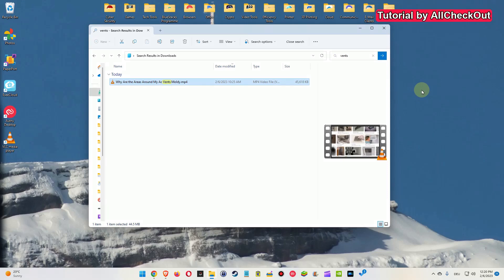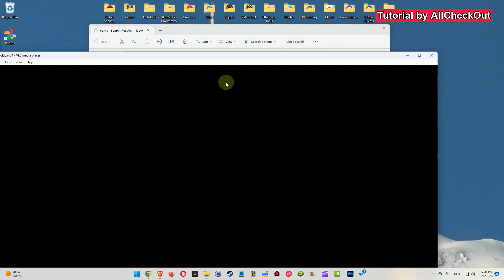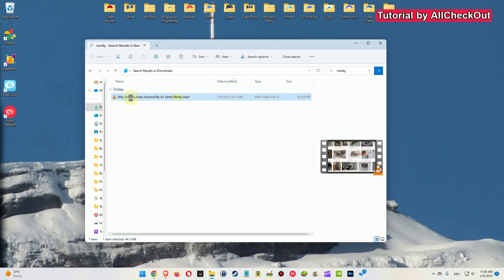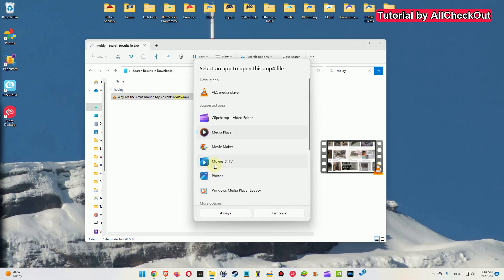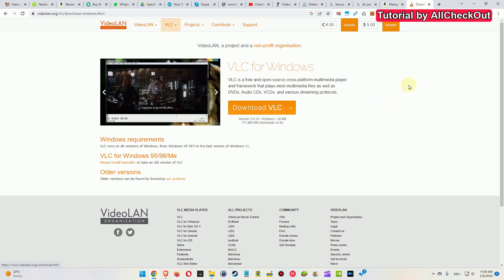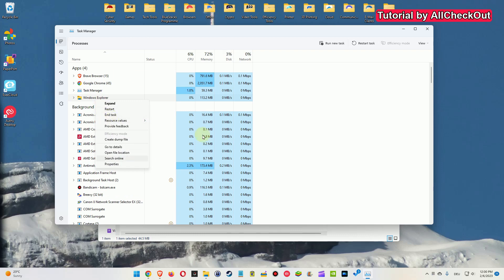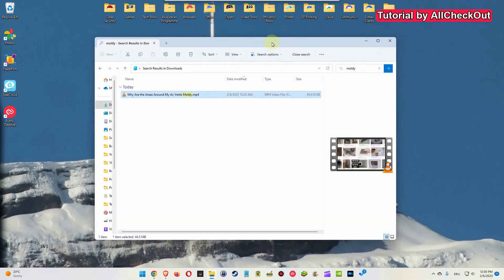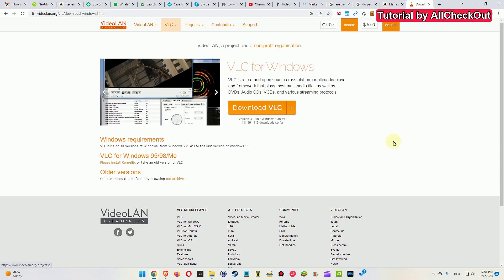VLC Video Player Not Starting To Play After DoubleClick In The File Explorer On Windows 11 (Fixed)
VLC Video Player Not Starting To Play After DoubleClick In The File Explorer On Windows 11 (Fixed). Sometimes The VLC video player just won't start when double clicking on a video in the file explorer on Windows. What could be the problem and how can it be solved? Watch and see!